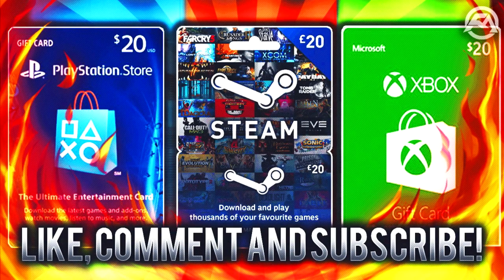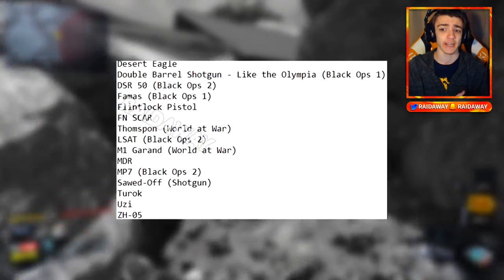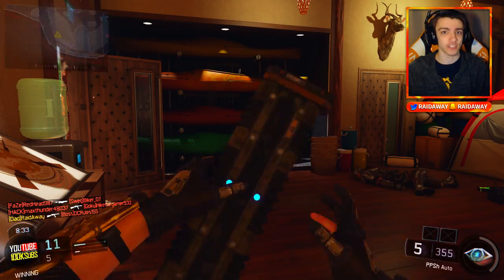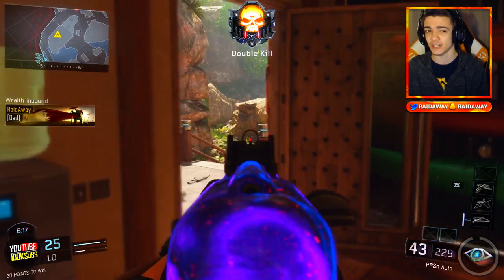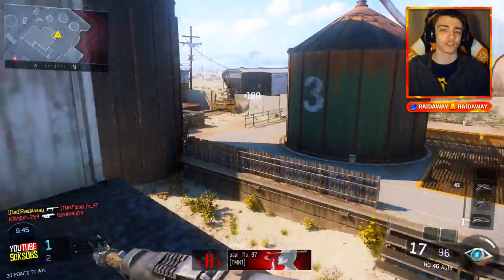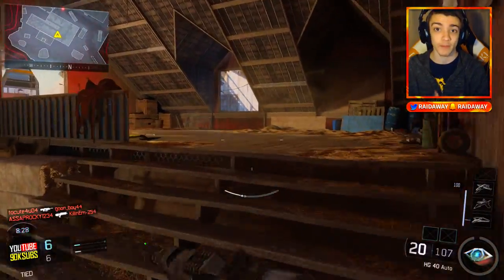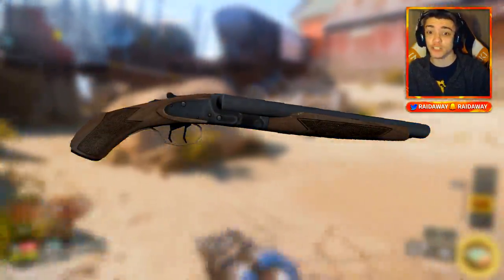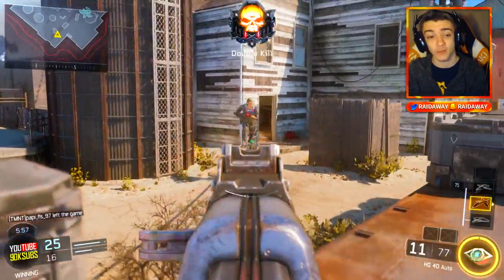15 SECRET "NEW DLC WEAPONS" Leaked!! (Black Ops 3 DLC Weapons, Secret Weapons and More!)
-Rich/RaidAway